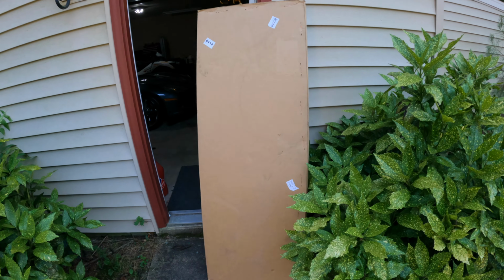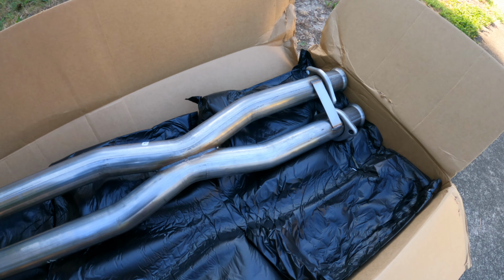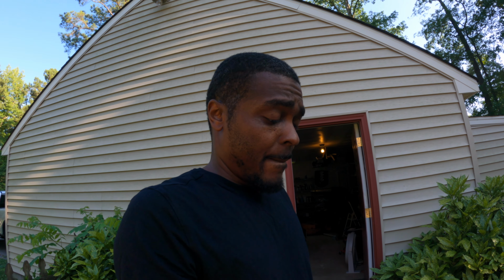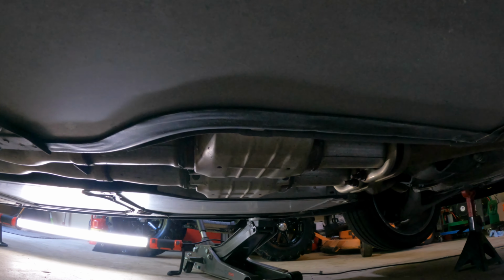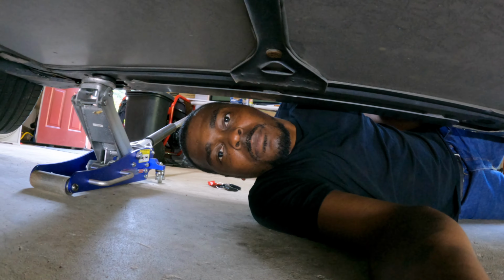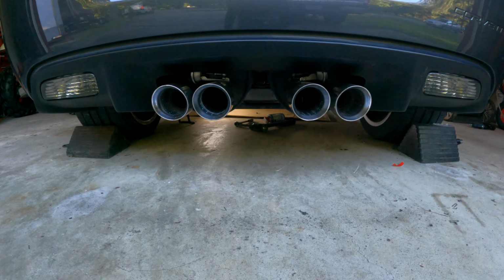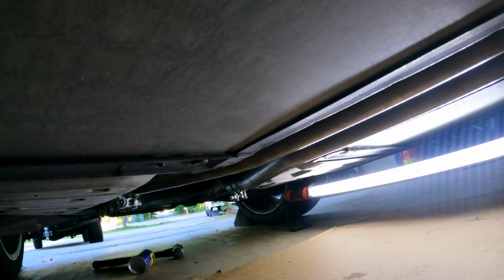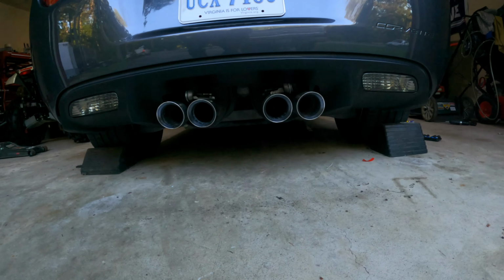C6 Corvette Corsa X Pipe Install with NPP Mufflers.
C6 Corvette base Corsa X pipe install
Instgram- N_Bankx_World